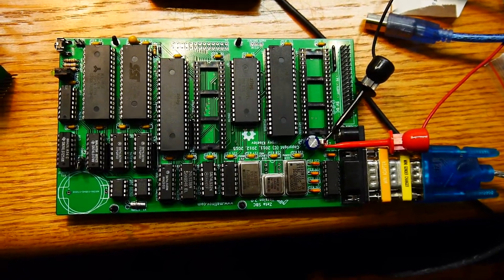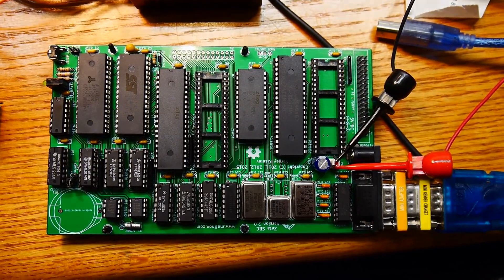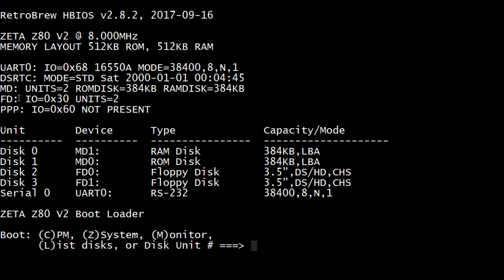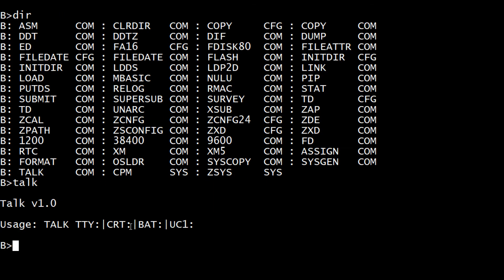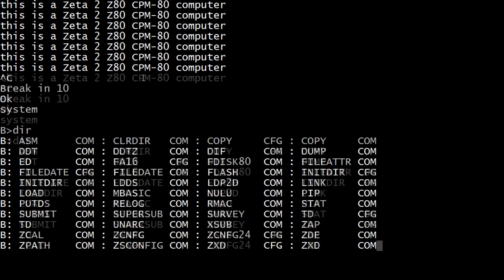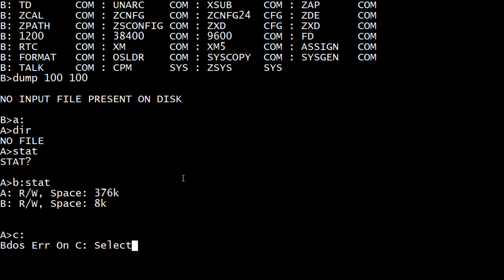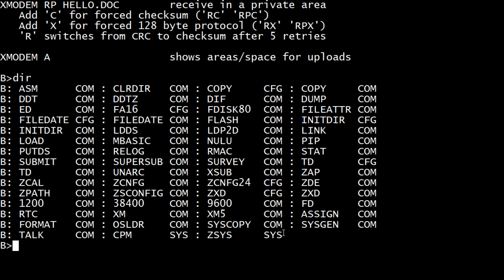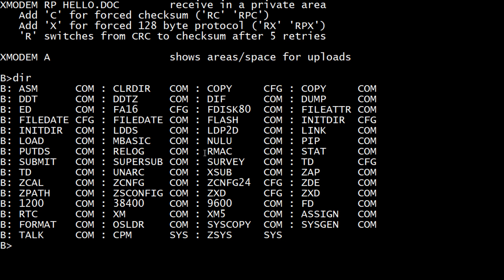#133 Zeta SBC Z80 computer complete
episode 133
running the zeta2